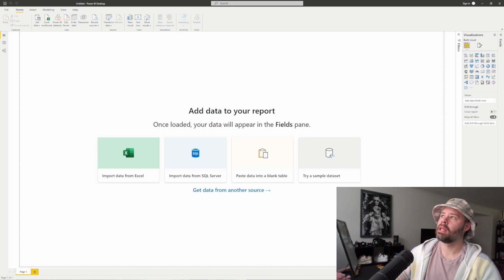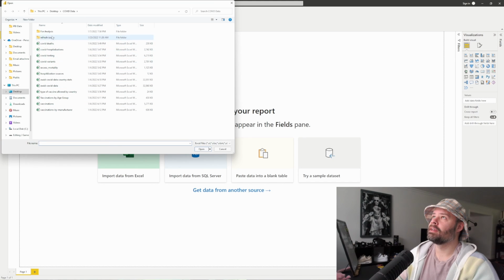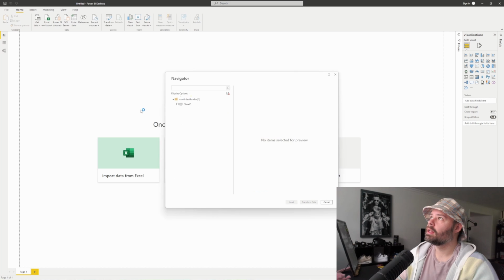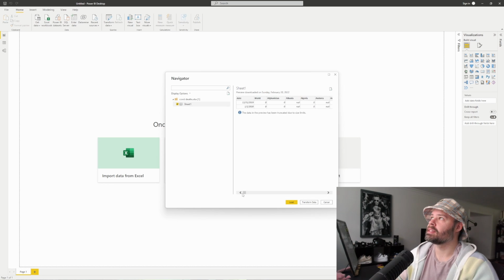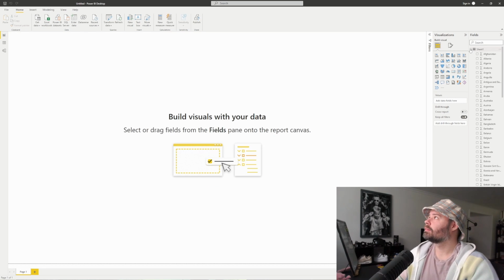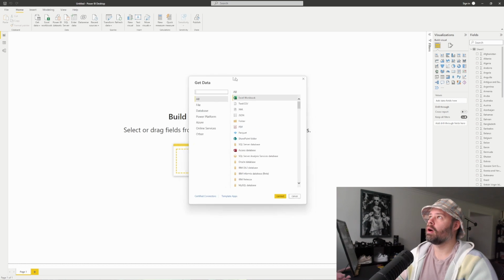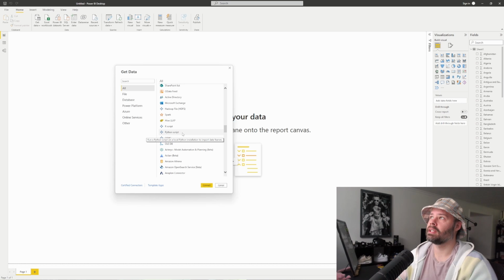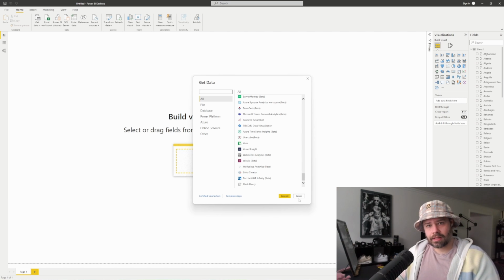How to Import Data to Power BI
In this session we look at how to import data into Power BI